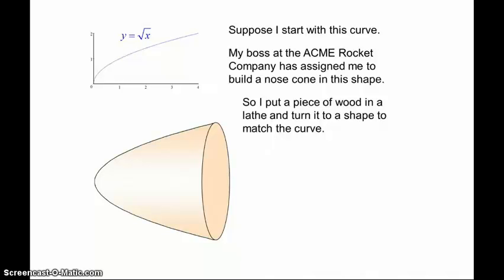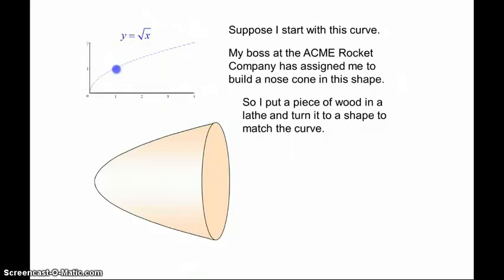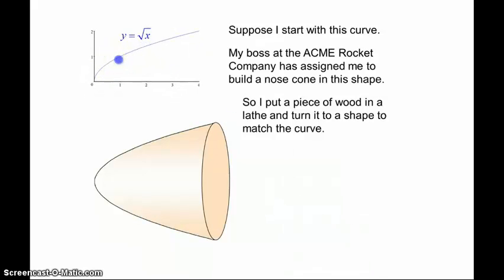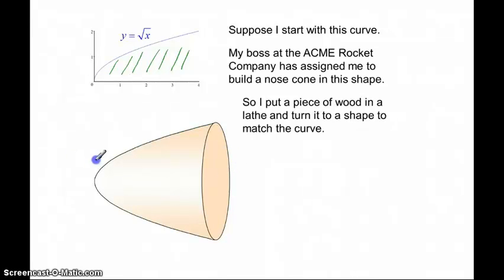Volumes of Revolution - Disk Method 1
Just as we use the definite integral to find the exact area of a region in the plane, we can use the definite integral to find the exact volume of three dimensional solids as well.  This follows closely from our work with area of a plane region, but, instead of using infinitely many rectangles to find area, we use infinitely many cylinders to find volume.